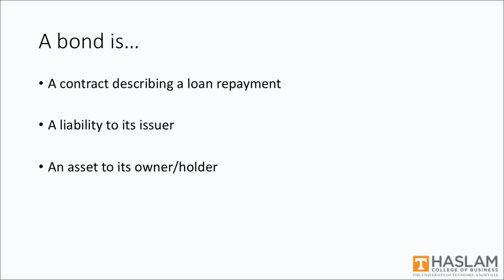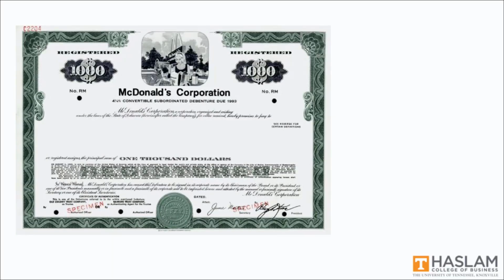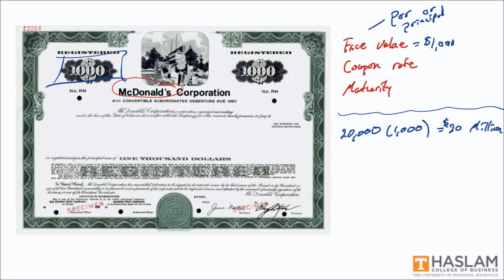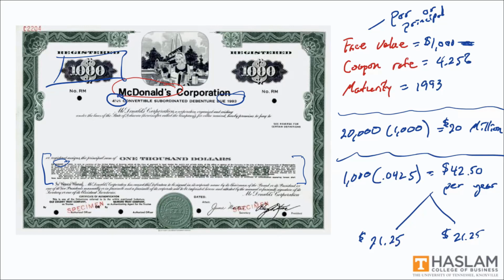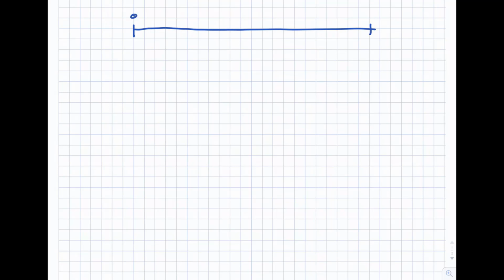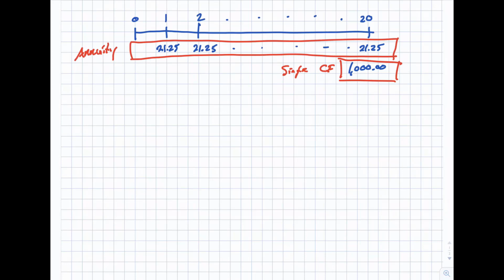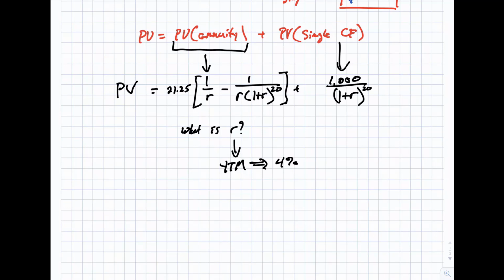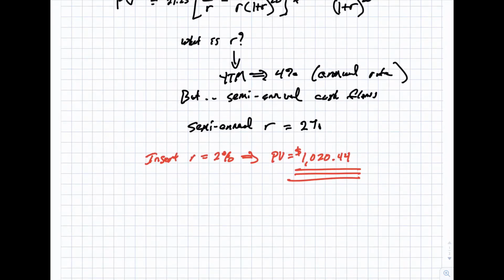What is a bond?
I describe the nature of a coupon bond and discuss relevant vocabulary. I then demonstrate how to find a bond's price as the present value of promised payments using the yield-to-maturity as the discount rate.